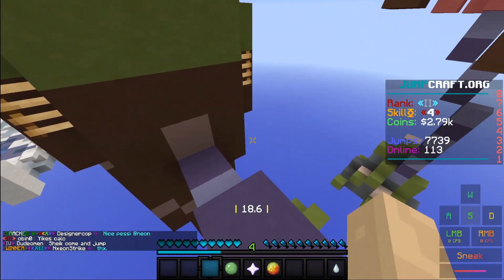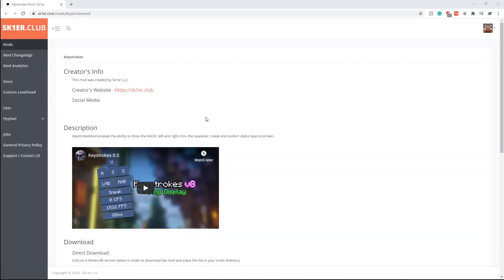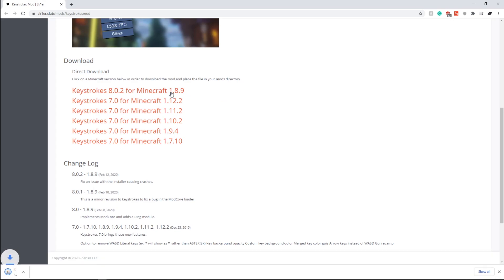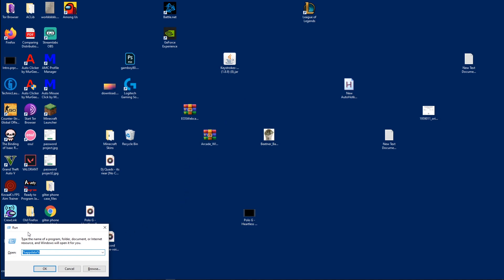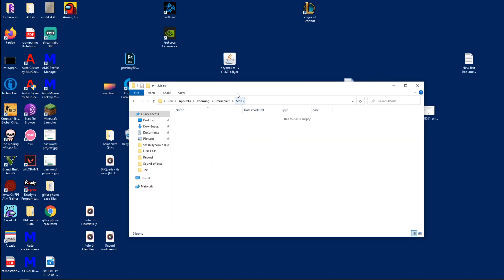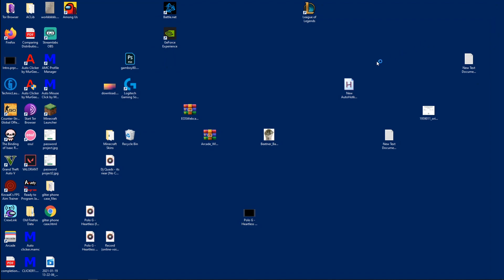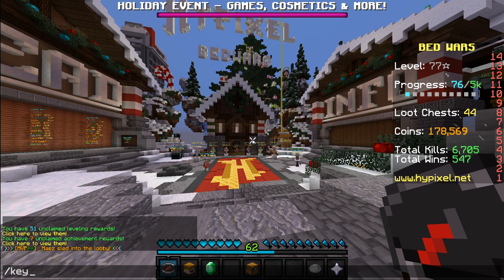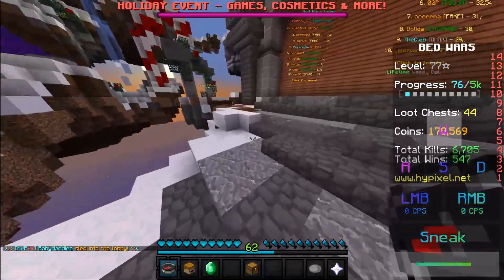How To Install Keystrokes In Minecraft 1.8.9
Also, feel free to drop some video ideas down below